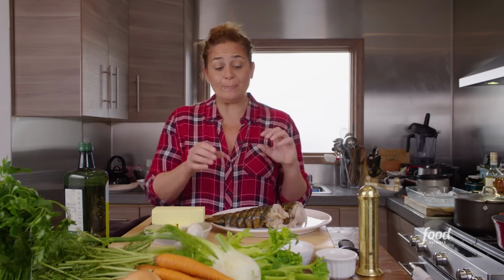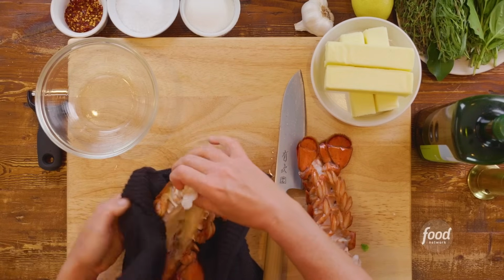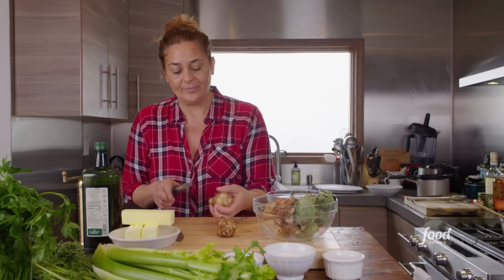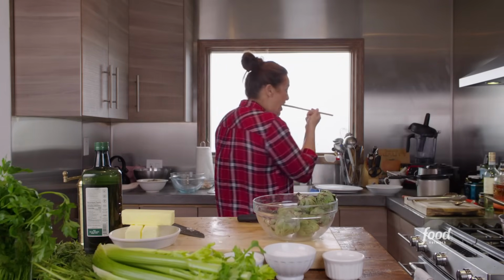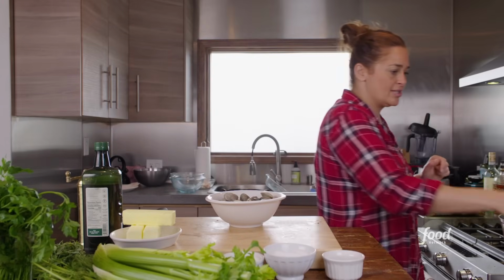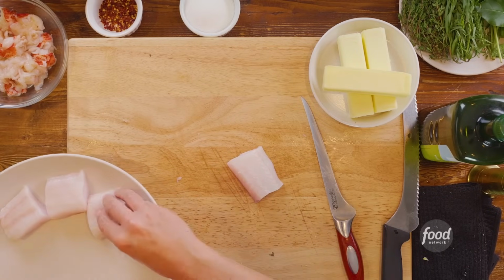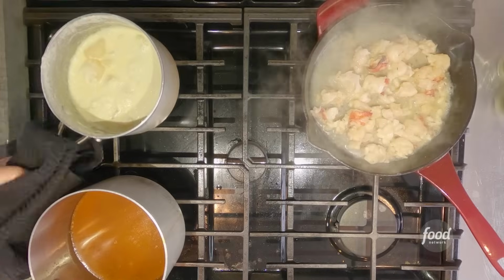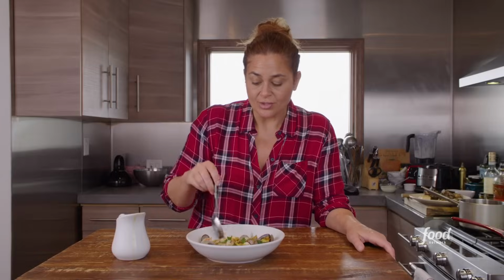Antonia Lofaso's Lobster Fra Diavolo | Feast of the Seven Fishes | Food Network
Cook along with Chef Antonia Lofaso as she makes Lobster Fra Diavolo loaded with cockles, black cod and lobster 😍 Antonia is sharing all SEVEN recipes she serves for her traditional Italian-American Christmas Eve meal!